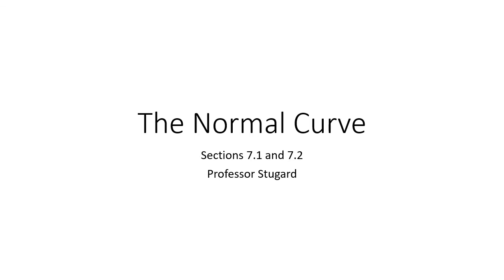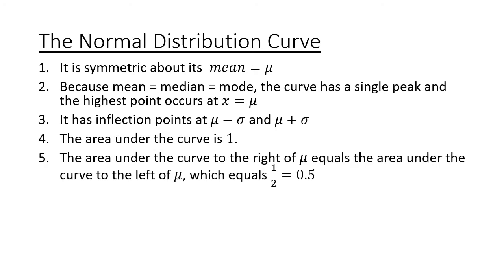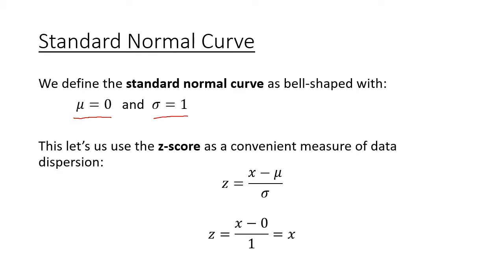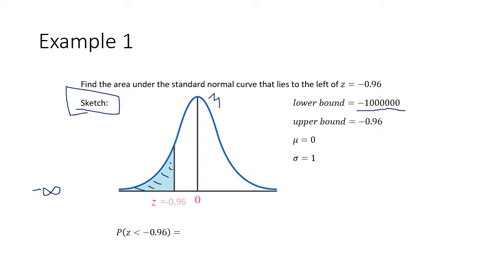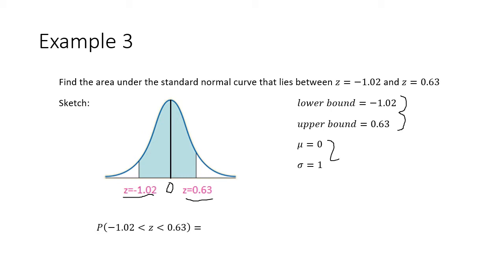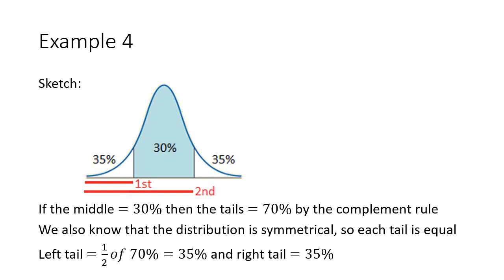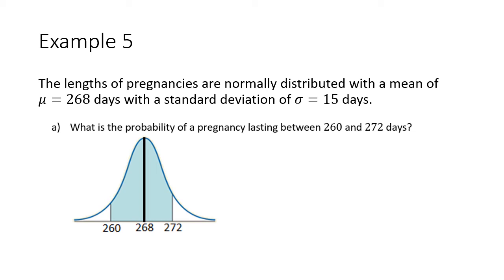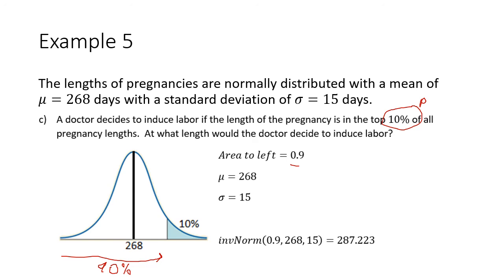Statistics - Chapter 7: The Normal Curve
This video explains the normal distribution curve